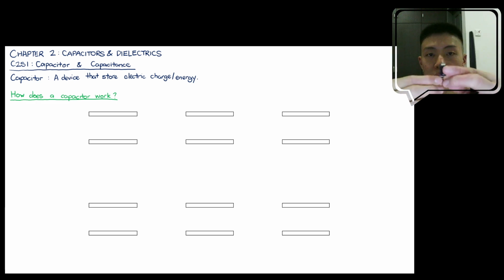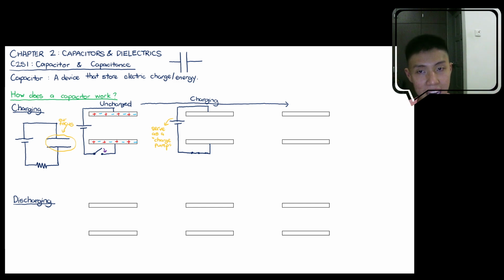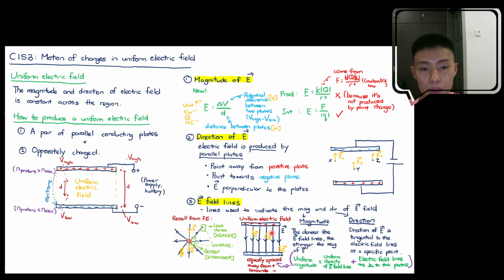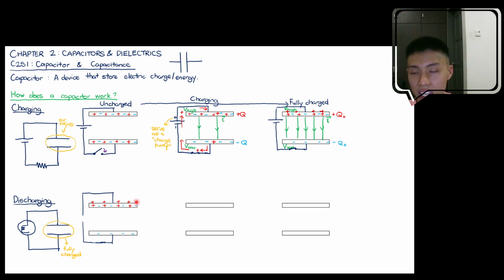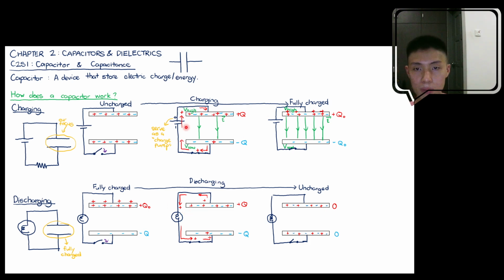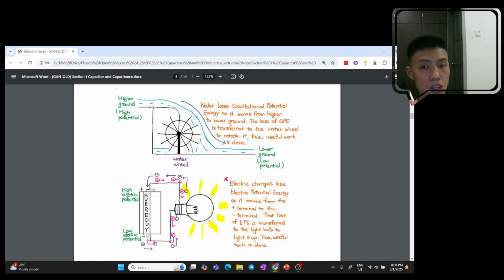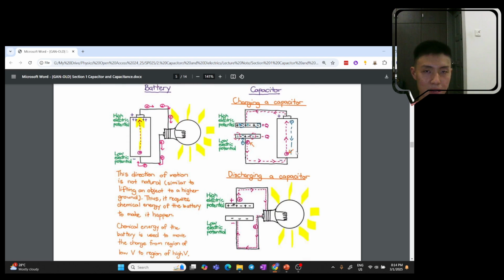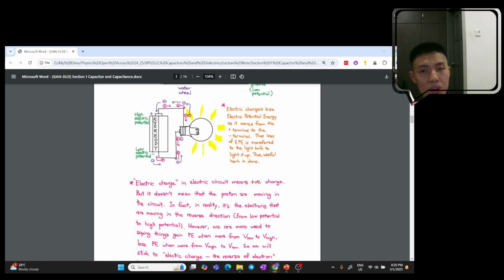Capacitor and Capacitance (Part 1: How capacitor works) [Chap 2: Capacitors and Dielectrics]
00:02:00 : How does a capacitor works?
00:03:35 : Charging a capacitor
00:18:03 : Discharging a capacitor
00:30:00 : Relating battery and capacitor to water pump and water tank
00:41:49 : Electrons or positive charge moving in an electric circuit